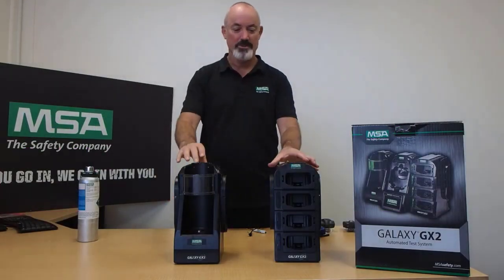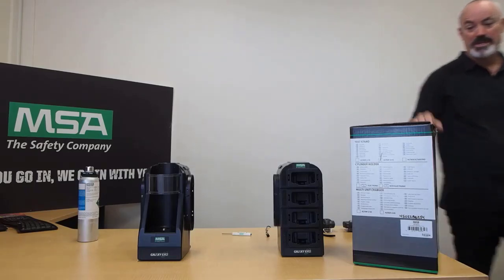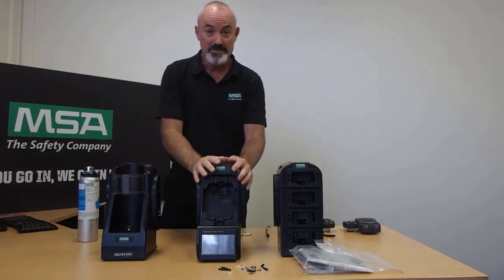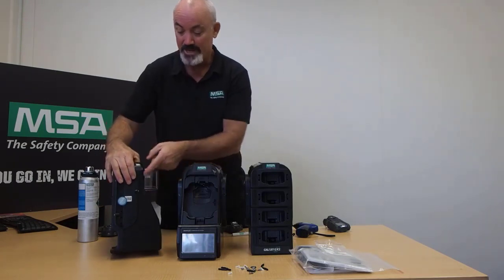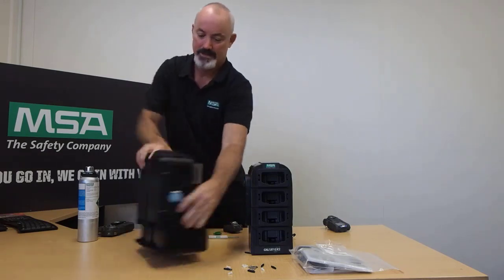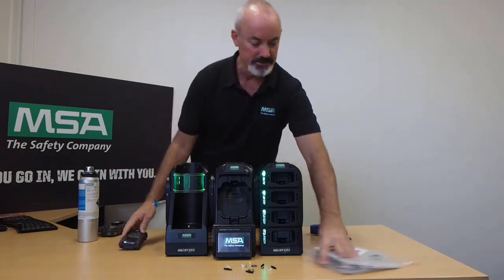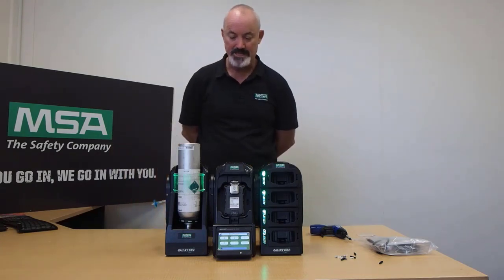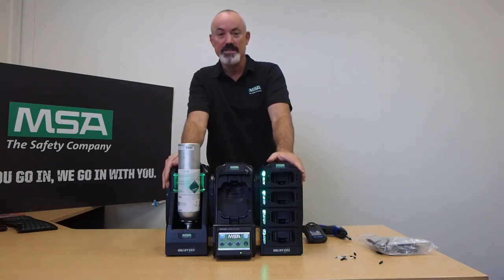GALAXY X2 Set-up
How to set up and use the GALAXY X2 automated test station from MSA.